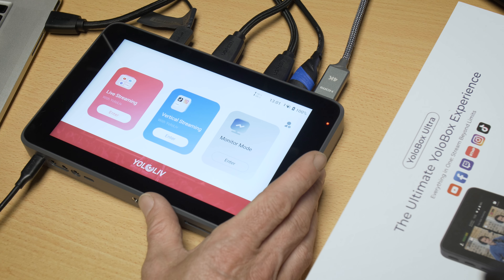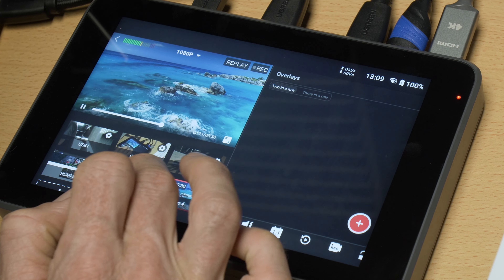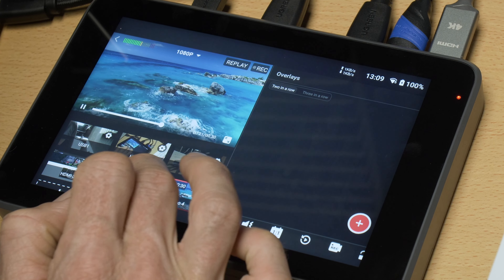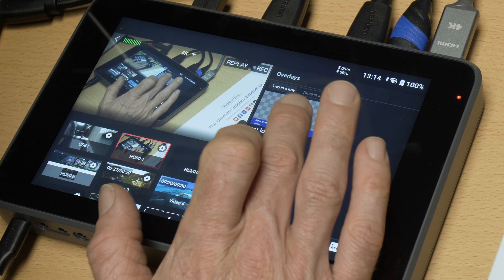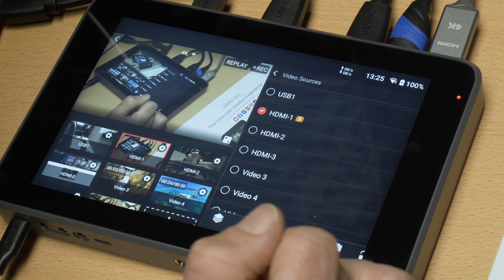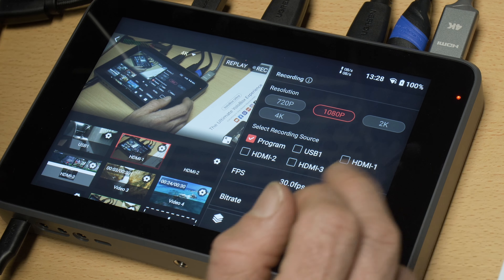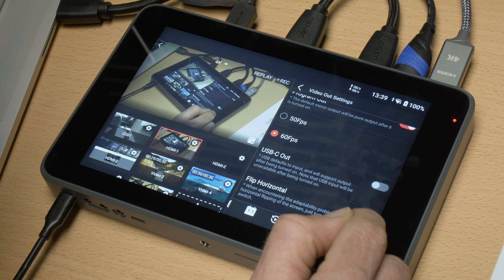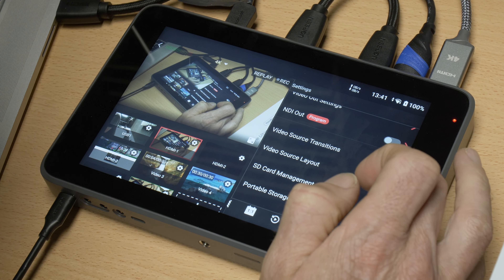Yolobox Ultra - Complete Deep Dive of Every Single Feature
Full deep dive and explanation of every single feature of the Yolobox Ultra. You can think of this as a virtual manual for the device, as I comprehensively go through every single menu and feature of the Yolobox Ultra.

00:00 Intro
00:42 Monitor Mode
02:50 Adding video sources
03:43 Deleting sources
04:05 Changing source settings
05:55 Resolution of streams
06:25 Bottom menu items
06:30 Overlays
08:20 Audio mixer
10:30 Scoreboard options
11:48 Replay options
12:54 Recording settings
14:20 Auto switching
15:55 Global settings
18:30 NDI settings
21:30 Livestream options
22:30 Inviting guests
23:05 Livestream comments
23:27 Network Bonding
25:03 Vertical Streaming
26:05 Loading other apps
26:30 Streaming to 2 apps